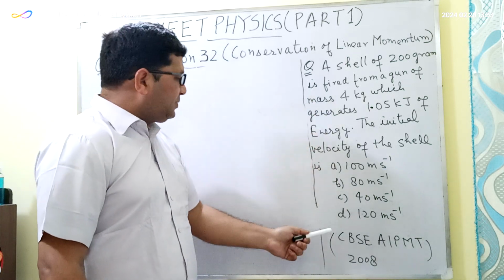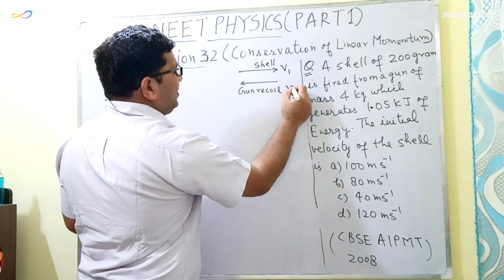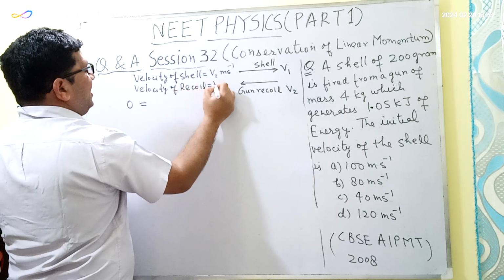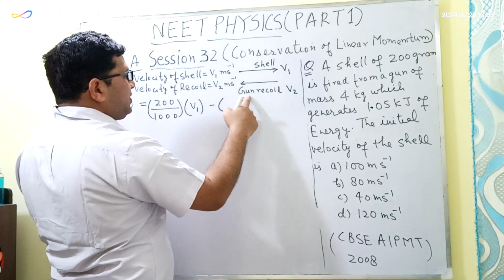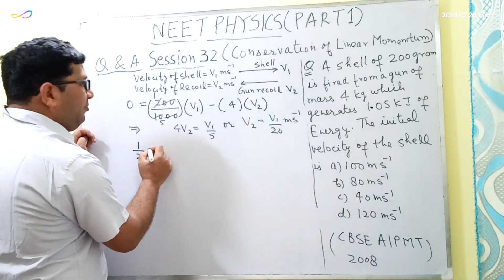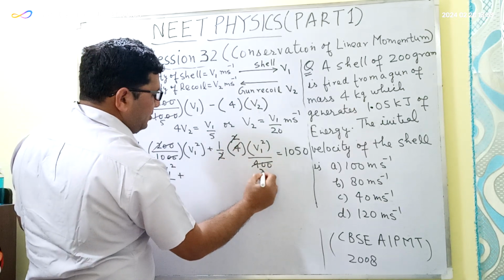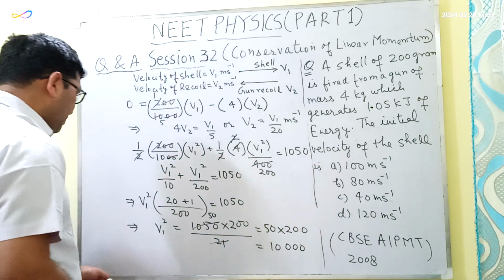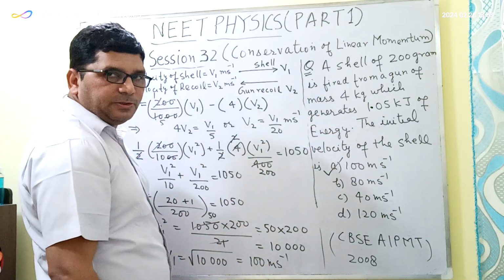NEET Physics (Part I) Q and A Session 32 ( Conservation of Linear Momentum) - Work Power & Energy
Coaching Centre for IIT-JEE and NEET examinations